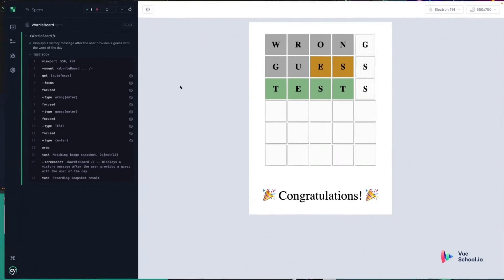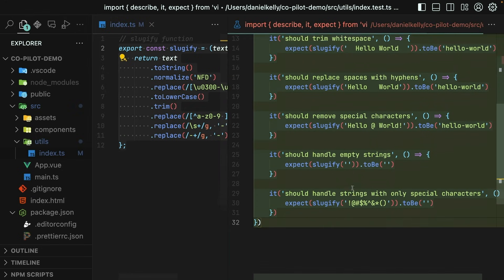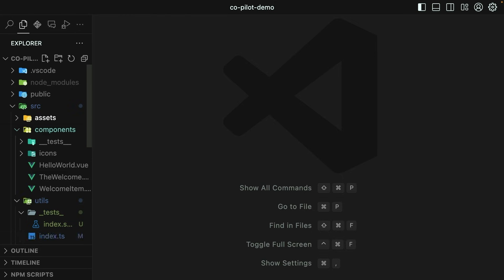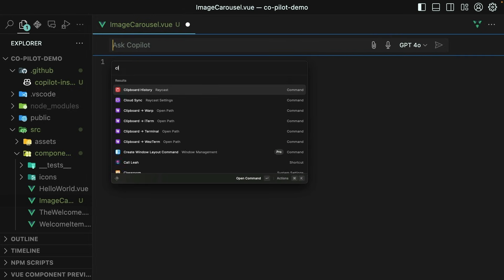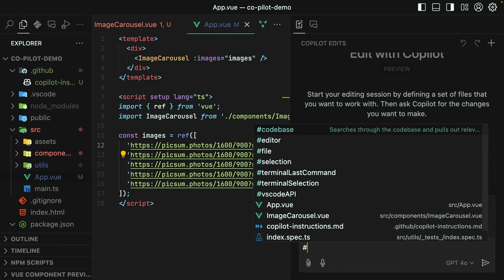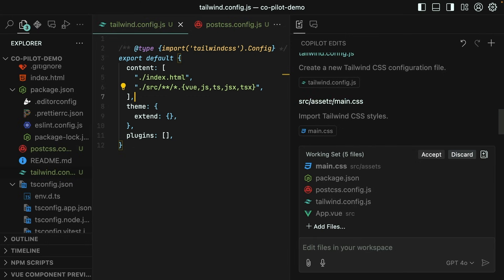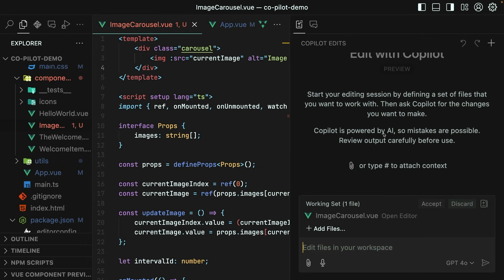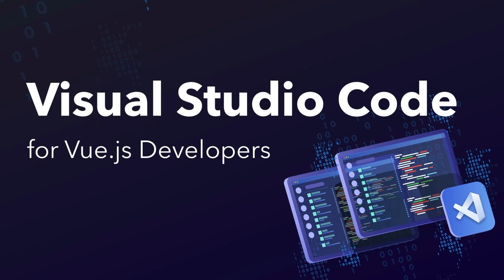Github Copilot for Vue Developers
Let's experiment with Github Copilot to see how useful it can be with Vue apps!

This video is part of our fully featured course on the Vue School platform